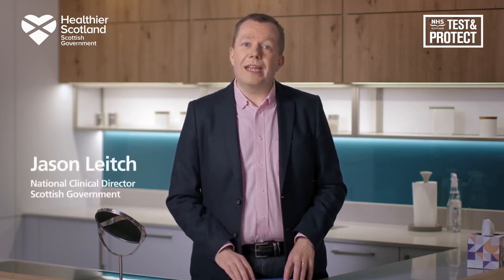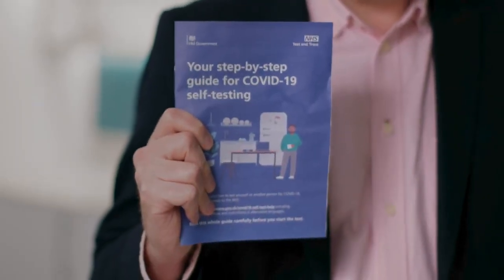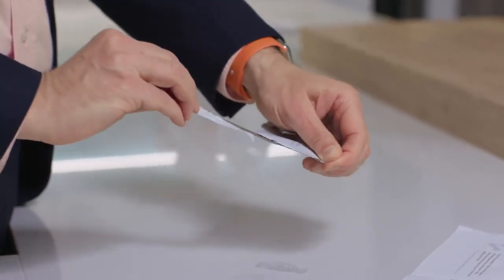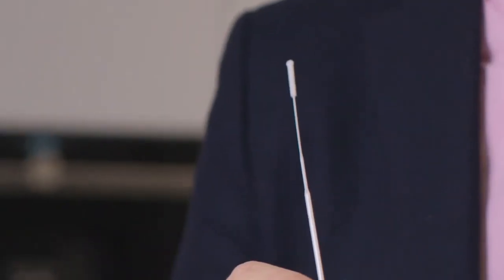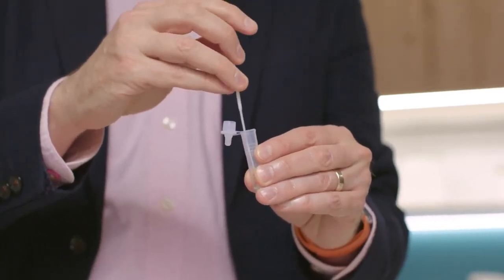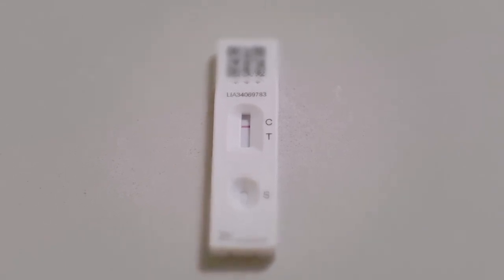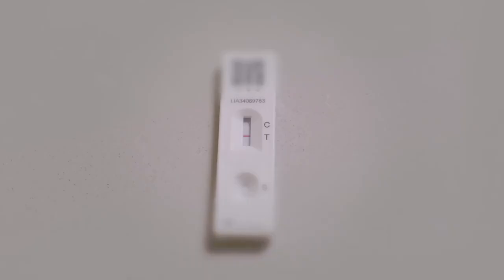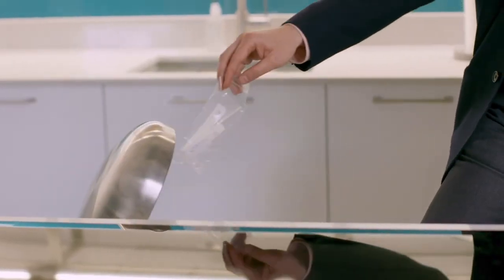How to do a lateral flow device test - Argyll and Bute Health and Social Care Partnership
Free, fast and regular testing for people who do not have symptoms of coronavirus (COVID-19) is available to everyone in Scotland. Visit nhsinform.scot/testing to find out how to get a test and for advice on your test result.